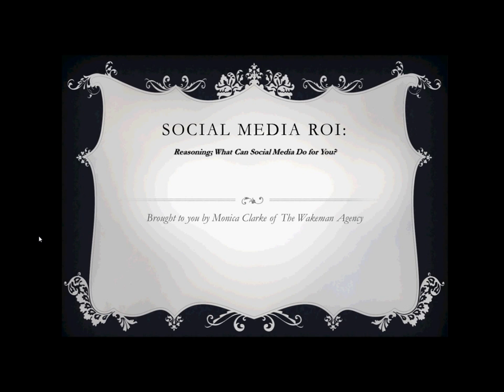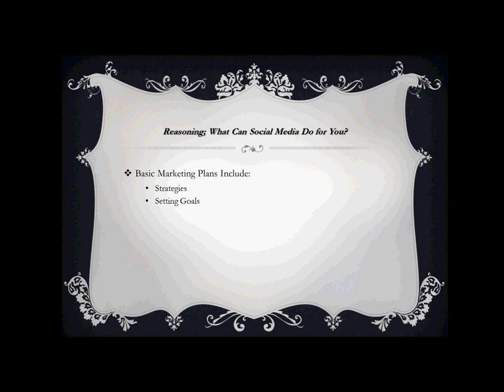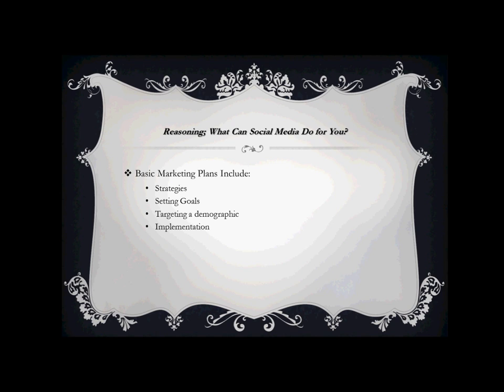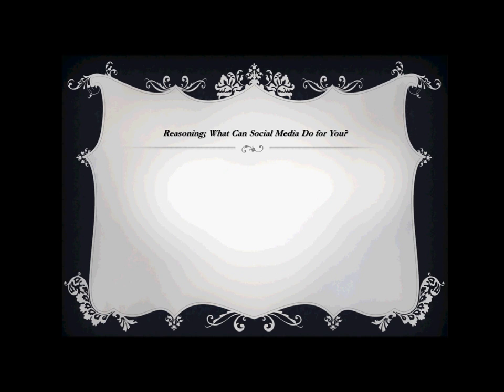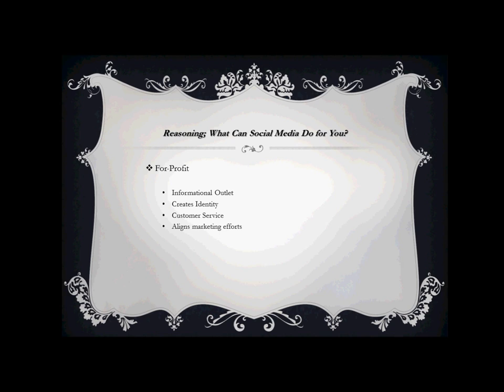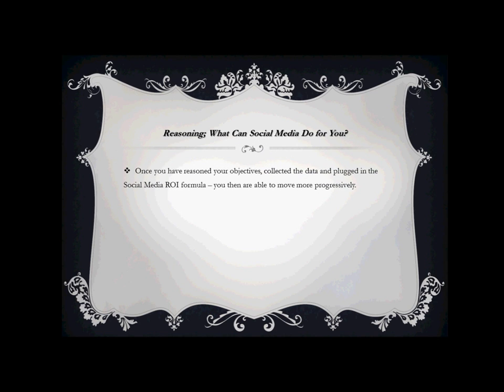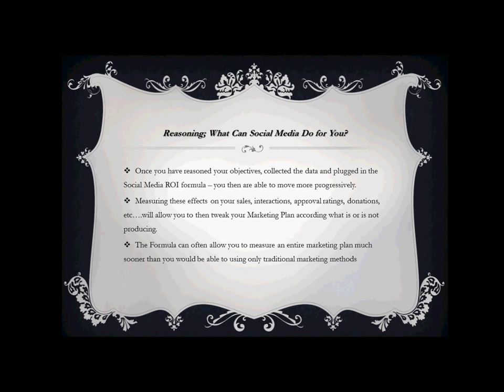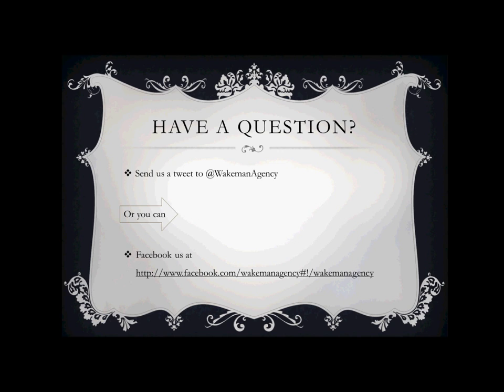Social Media ROI - Reasoning What Social Media Can Do for You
Social Media ROI - Reasoning What Social Media Can Do for You - This video is part of a series about the concept of Social Media ROI brought to you by The Wakeman Agency